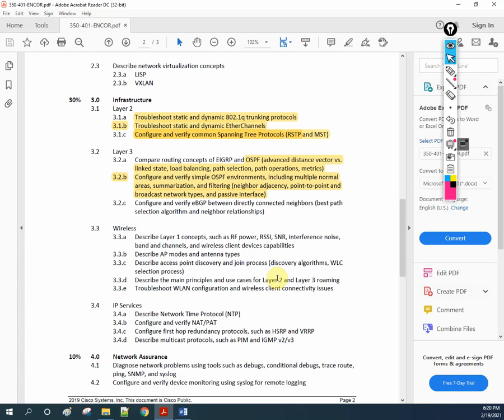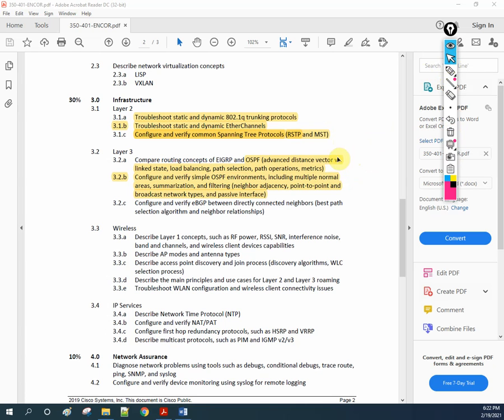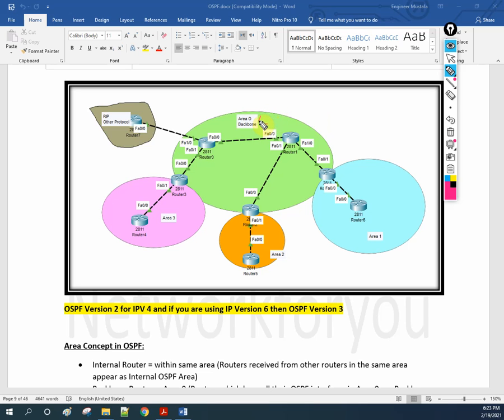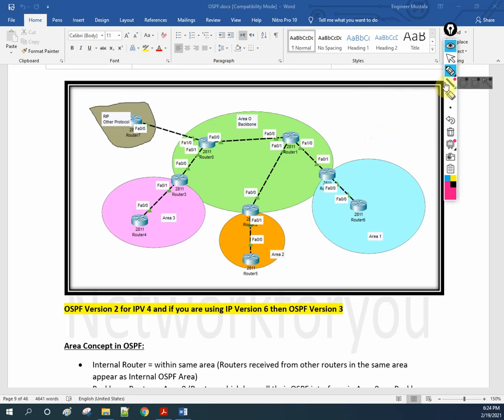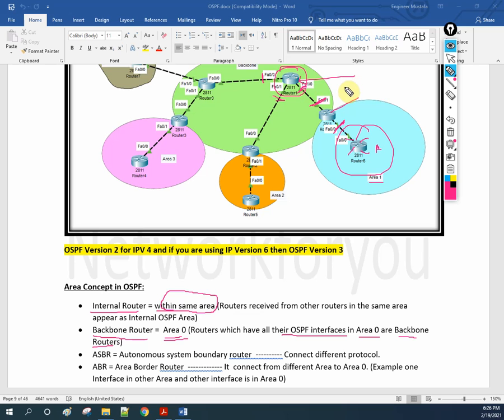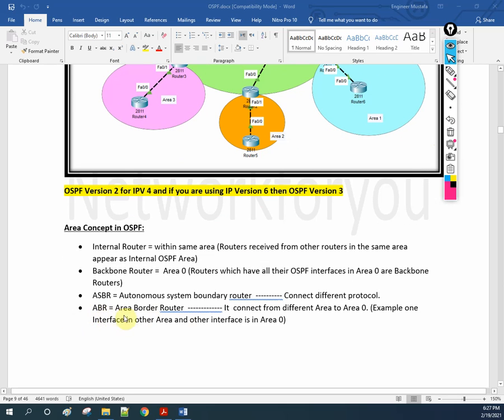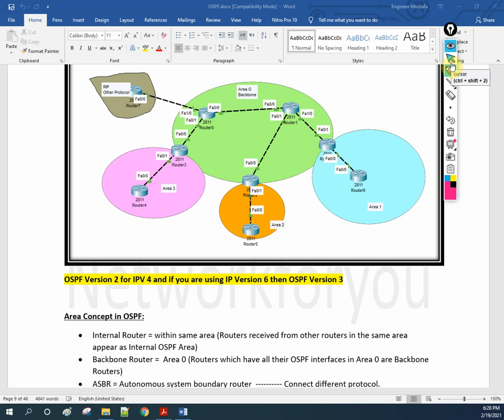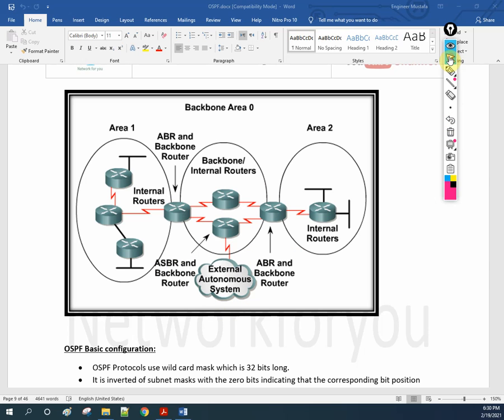Free CCNP ENCOR 350-401 | Router Types in OSPF | Video 44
Hello Friends,
As per our students request we launch new series CCNP ENCOR 350-401. In this Video we are going to discuss about Router types in OSPF.

Thanks

Hello Friends,
If you want to get Basic Networking course (CCNA 200-301) with notes and lab files. join with this link it is at reasonable price

Thanks.

Thanks.
About us:
Thanks